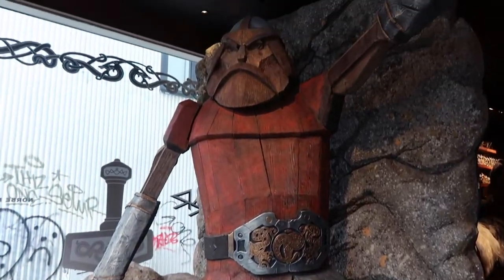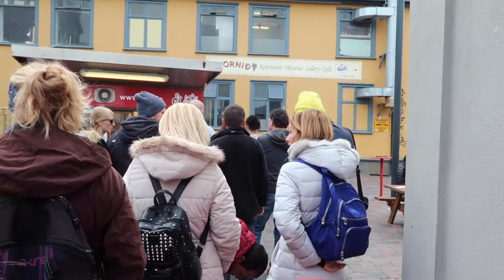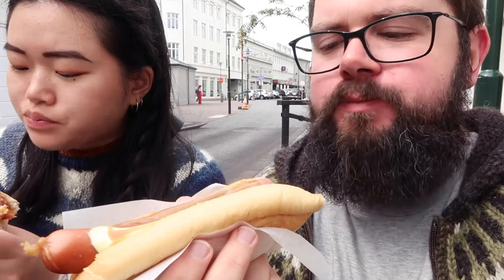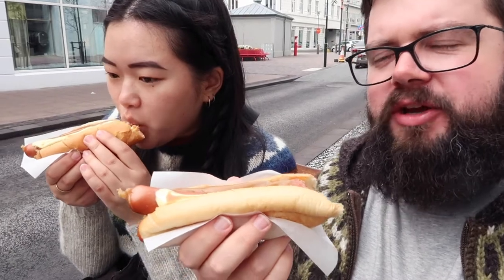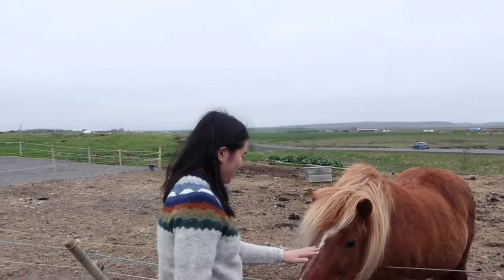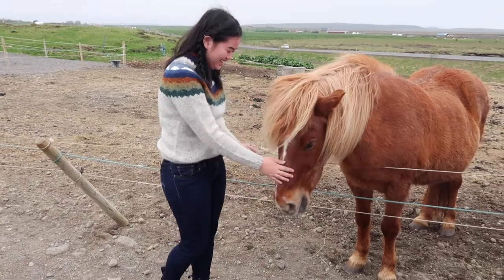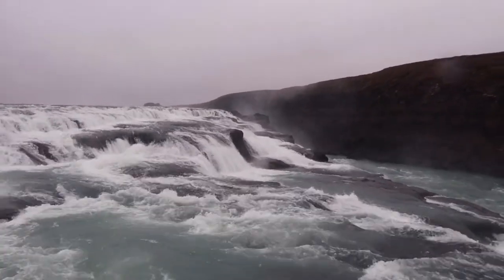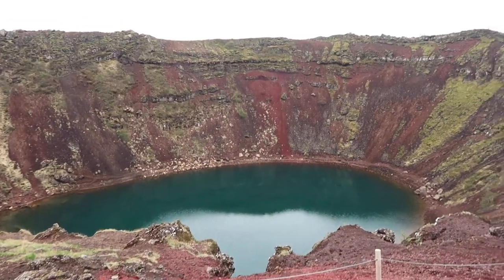Driving Iceland's Golden Circle | Travel Vlog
Our final day of our road trip in Iceland is finally up. Today we explore Iceland's famous Golden Circle route. We see Geysir, which is a Geysir, we eat some hot dogs and see two continental plates in one location!

We also meet some new Icelandic Horse friends along the way.

Want to help subtitle our videos in your language? Click the link to contribute. We are grateful for any help!

Filmed on the Canon G7X Mark II